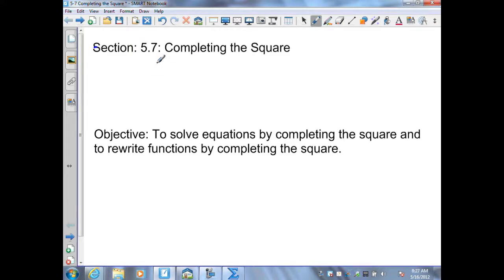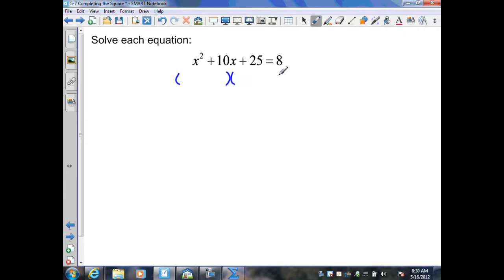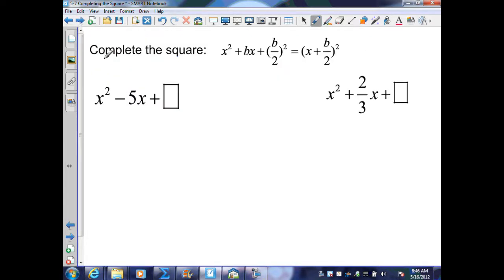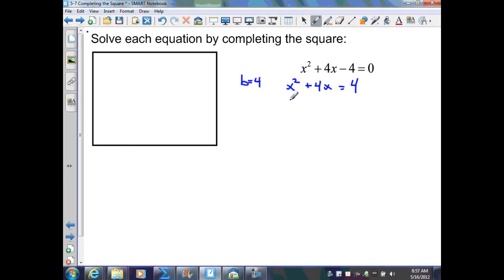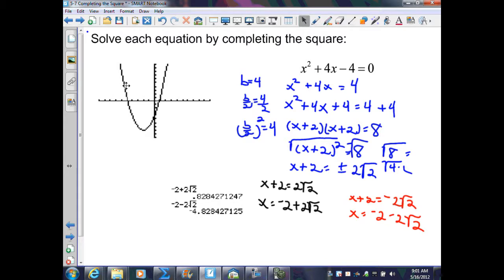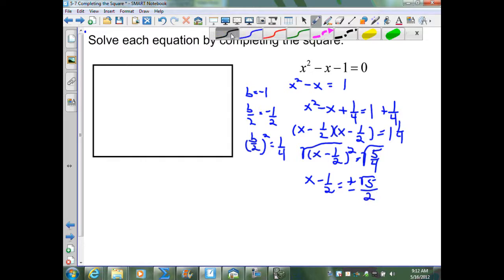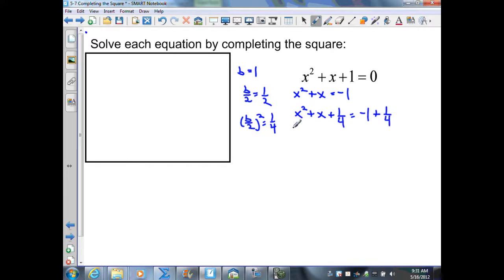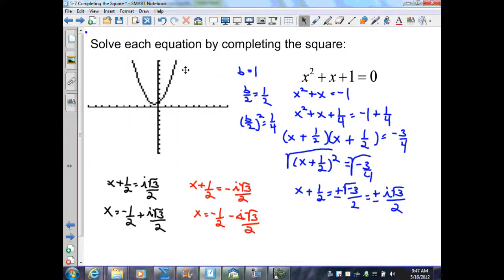sec5.7 part 1 Algebra II Completing the square.wmv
Solving quadratic equations by completing the square where the coefficient of the quadratic term is one.